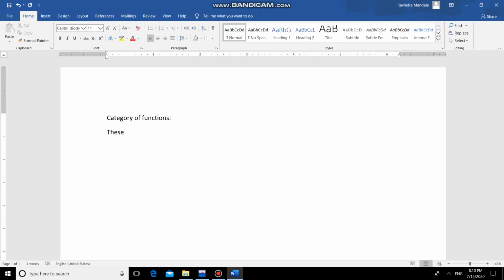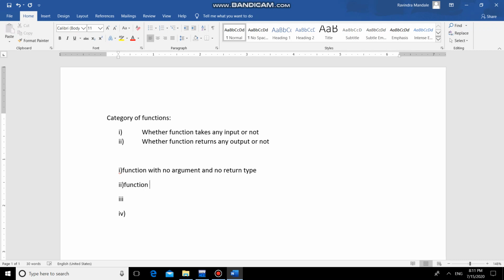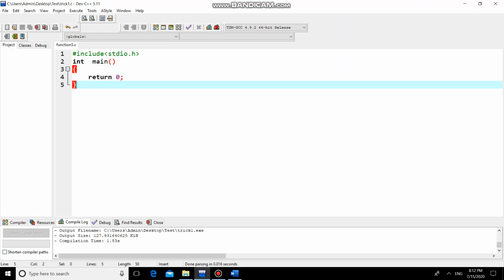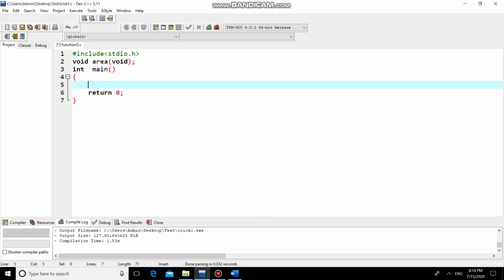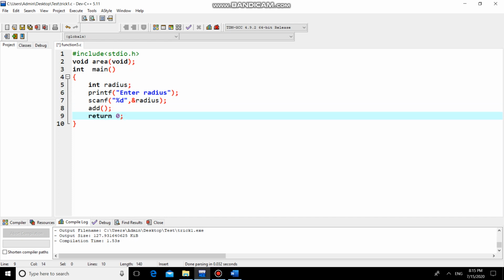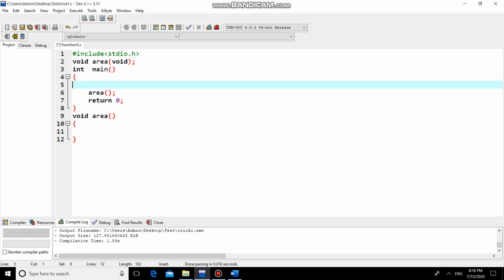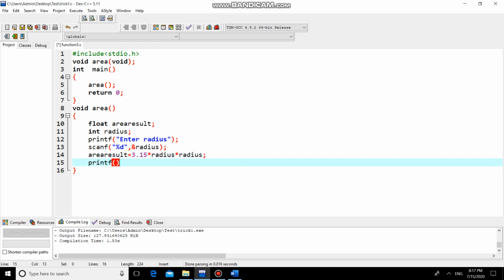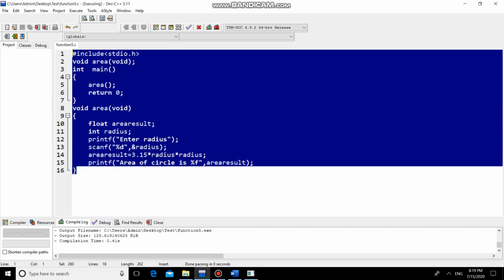15. Category of Functions: i) Function with no Argument and No Return type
Category of functions are formed based on two things:
i)Whether function takes any input or not
ii)Whether function returns any output or not
There are four category of functions in C language.